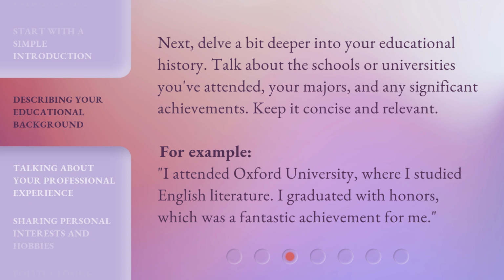Introducing Yourself: Describing Your Background in English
Mastering the Art of Introducing Yourself in English • Learn how to introduce yourself confidently in English with this step-by-step guide. From basic introductions to sharing your professional experience and personal interests, this video covers everything you need to know to make a great first impression.

00:00 • Introduction - Introducing Yourself: Describing Your Background in English
00:29 • Start with a Simple Introduction
00:52 • Describing Your Educational Background
01:19 • Talking About Your Professional Experience
01:46 • Sharing Personal Interests and Hobbies
02:13 • Polite Closing